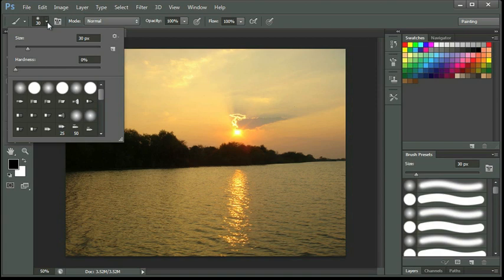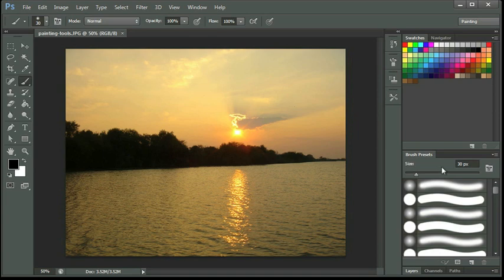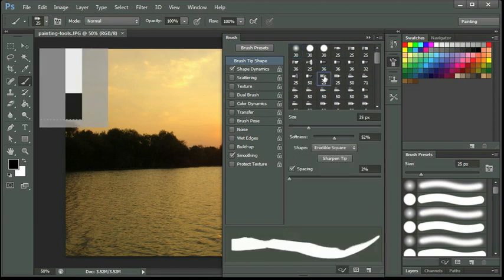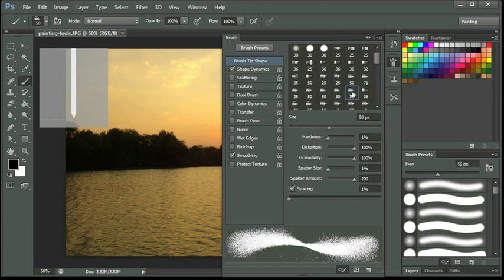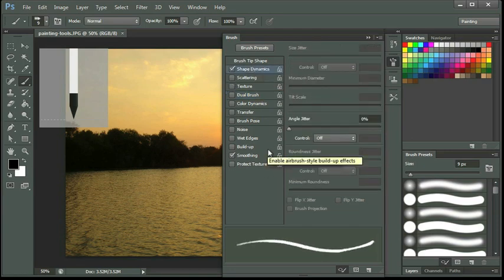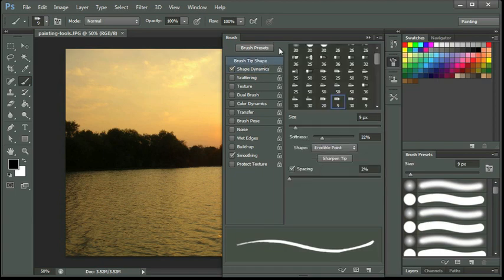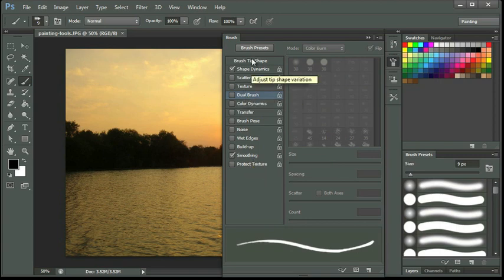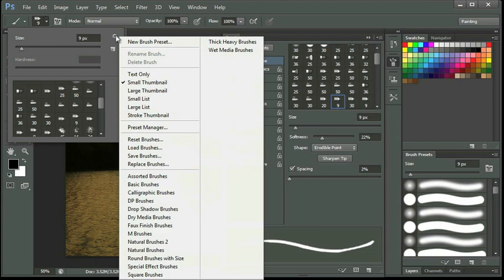Exploring the Brush Panel - Adobe Photoshop CS6 Tutorial